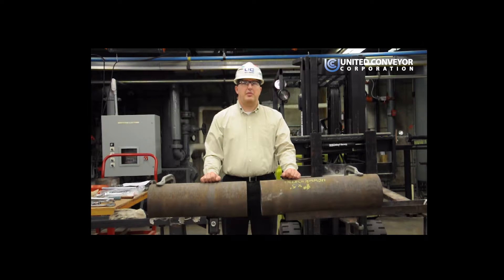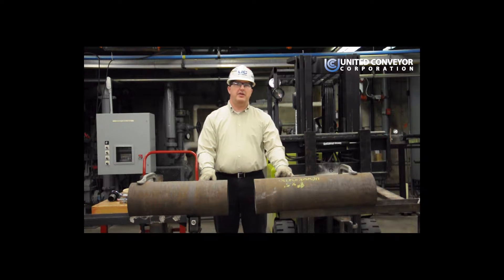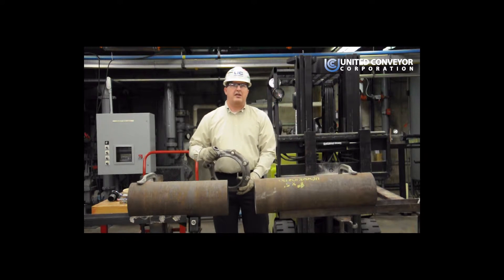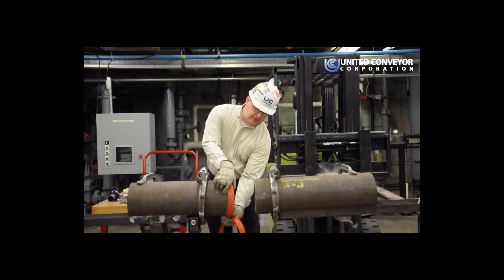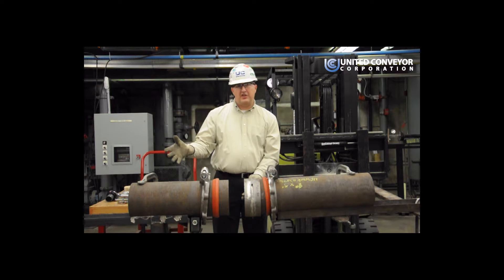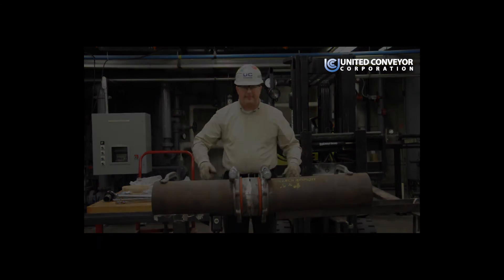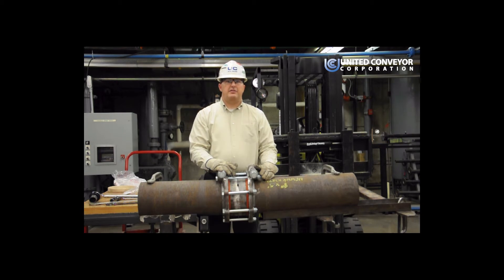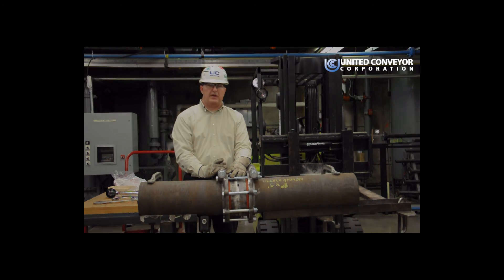NUVALOY®-To-NUVALOY Installation Tutorial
United Conveyor Corporation's service department demonstrates step by step instructions on installing a NUVALOY-to-NUVALOY pipe fitting.